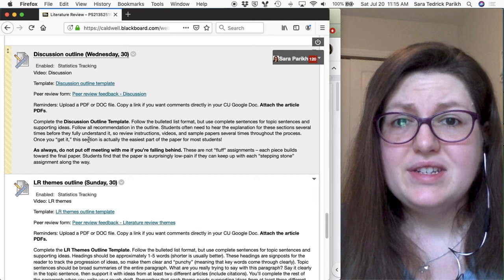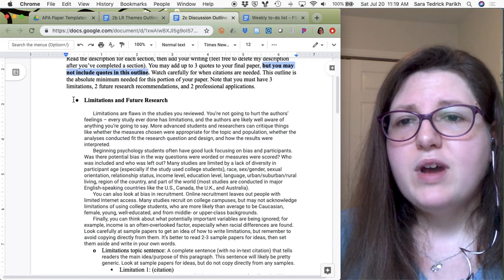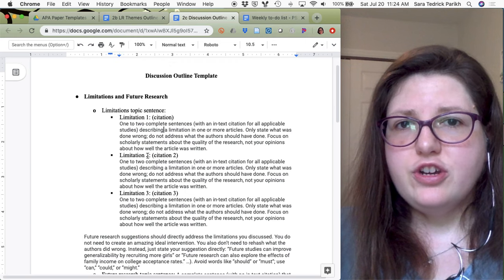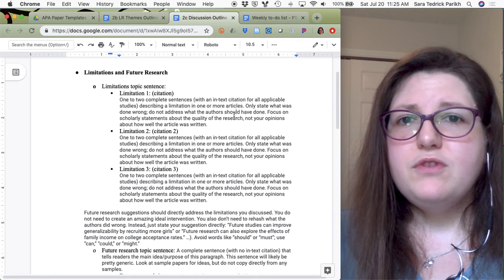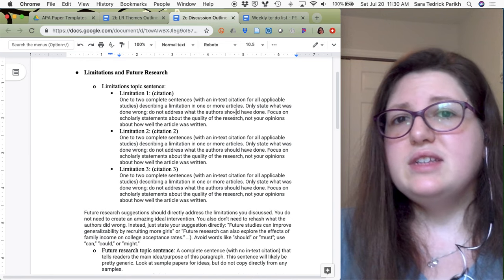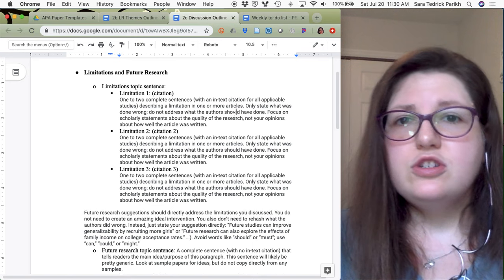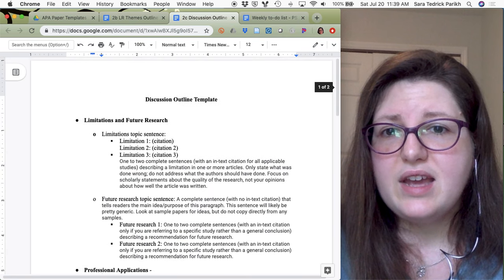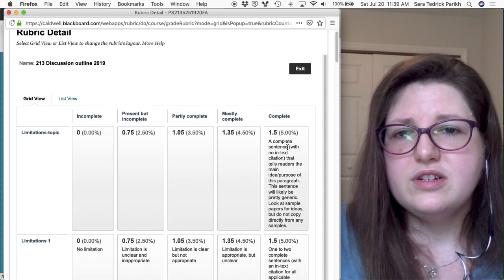PS 213 Discussion